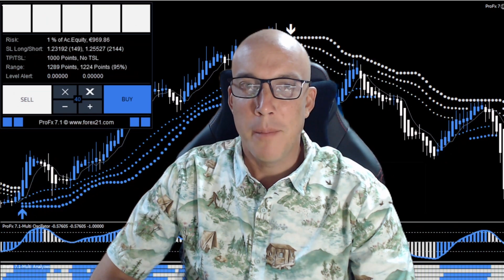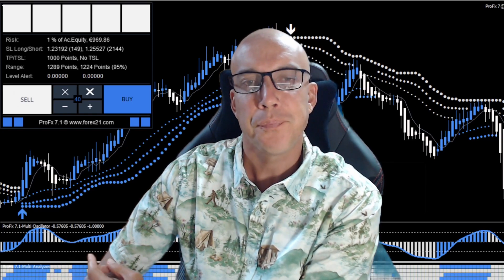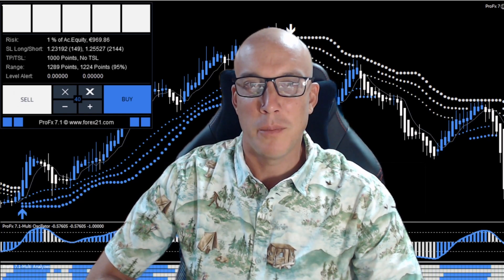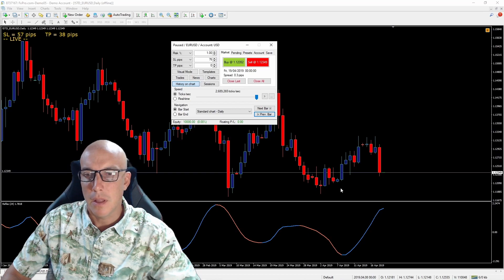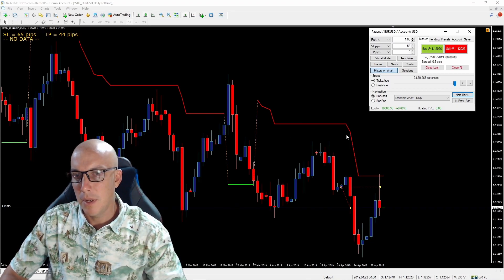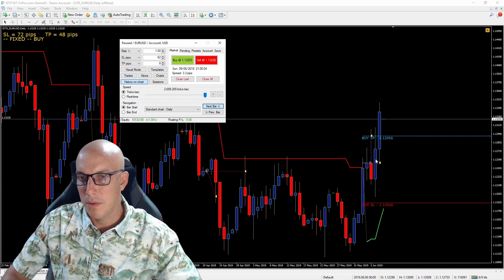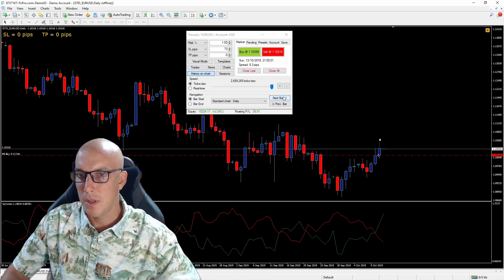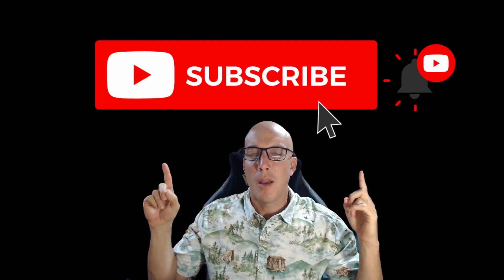Primary Indicators - NNFX Origins & 3 Indicators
What is the budget for buying the Quant software?

Professional Edition

1490USD – 180USD = 1310USD / 12 months = 109USD per month

1490USD – 200USD  =  1290USD

I appreciate all of your positive messages, it keeps me motivated to add more to the website.

-Dave